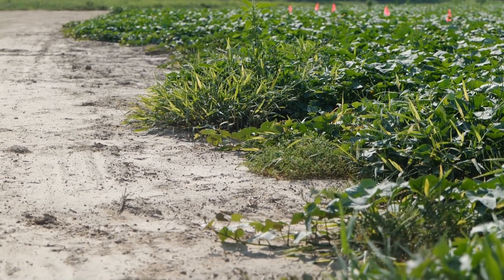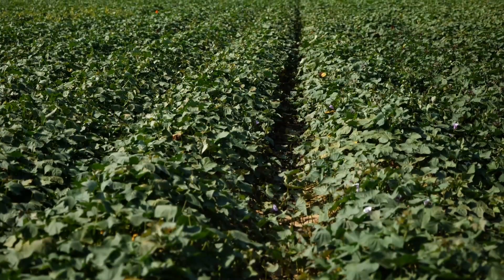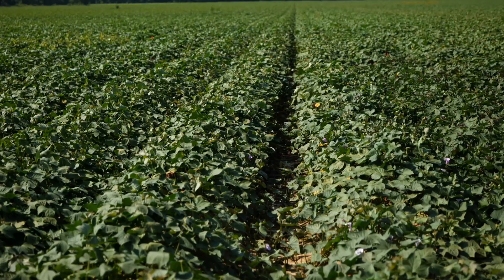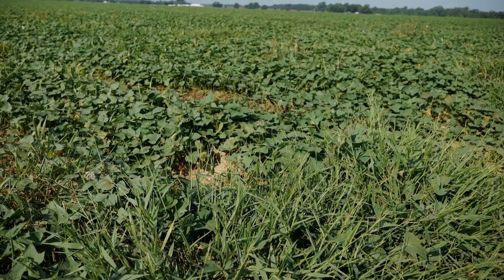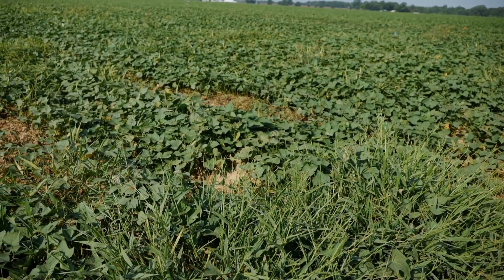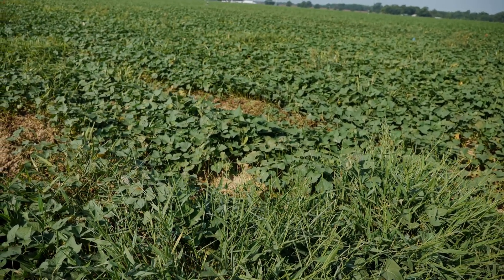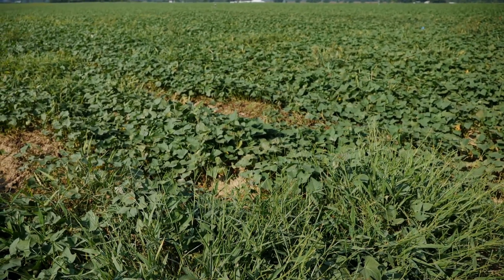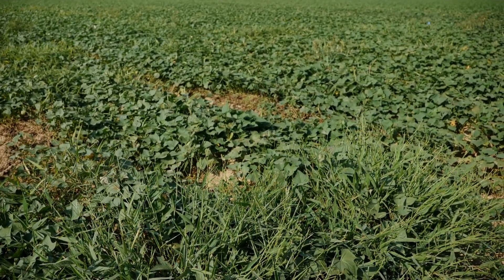2023 Virtual Sweet Potato Field Day: Weed Control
The LSU AgCenter recently held its 2023 Sweet Potato Field Day August 31. These videos feature some of the most recent sweet potato research, as well as industry updates. Some of the presentations explored:

— Advanced sweet potato breeding lines.

— On-farm validation of irrigation management and planting density for optimized harvest scheduling and yields.

— Nematicide options and application methods.

— Pretransplant weed management with the Optogen herbicide.

— Updates on the CleanSEED program.

— Industry and crop updates.